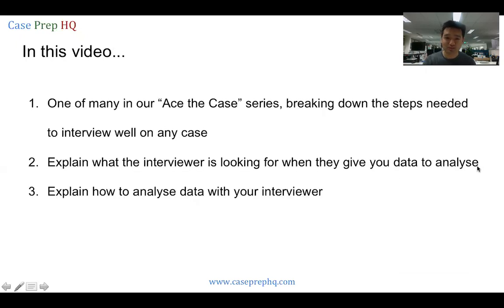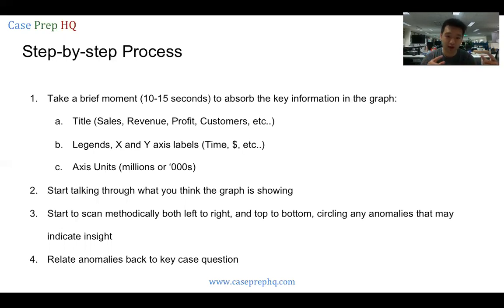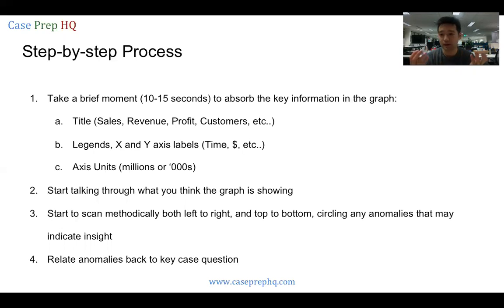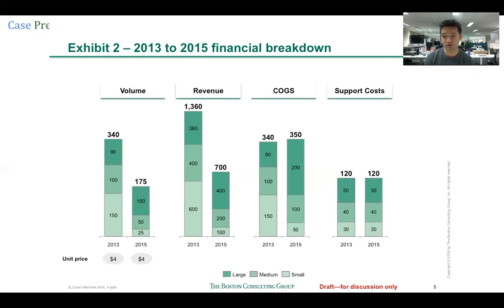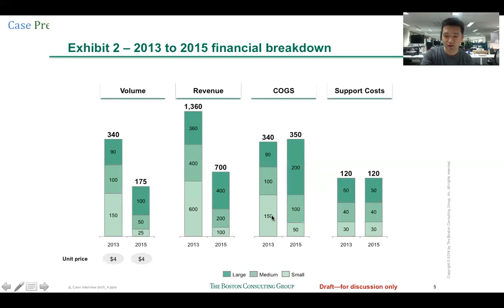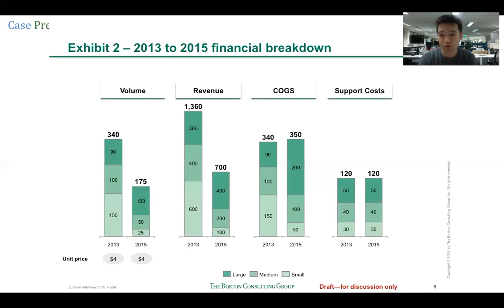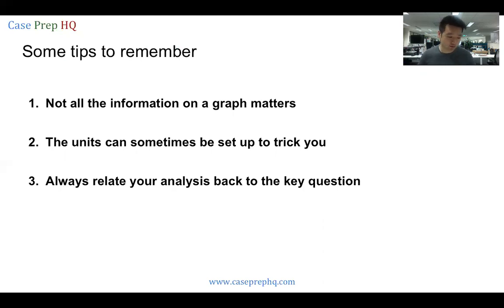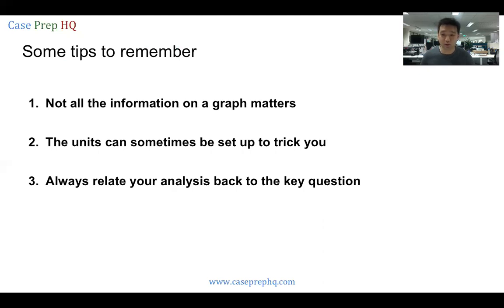CasePrepHQ: Analysing Data - Ace the Case Interview Series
Analysing Data section of the Ace the Case Interview Series, where we at CasePrepHQ.com break down the steps needed to really succeed at McKinsey, BCG and Bain management consulting interviews